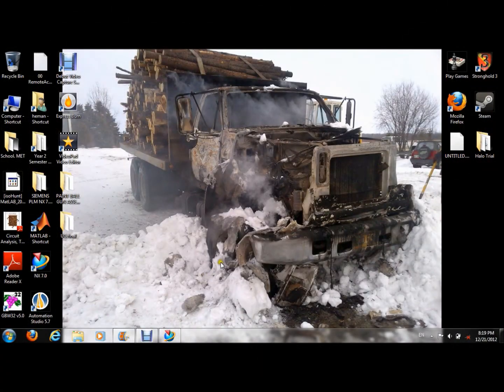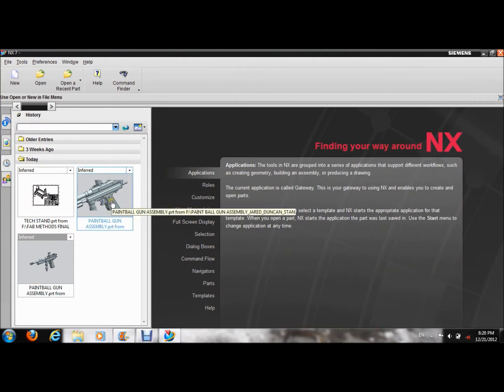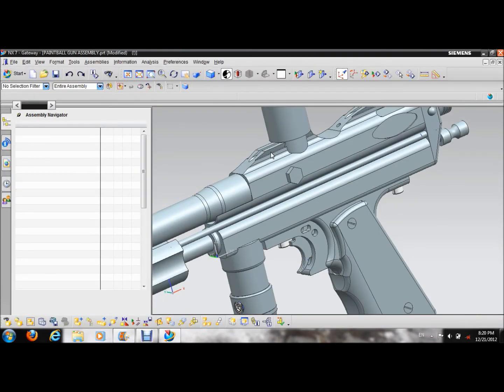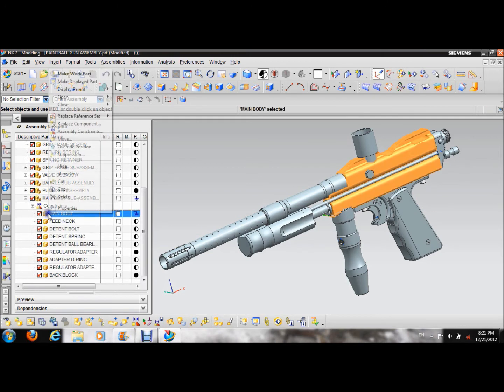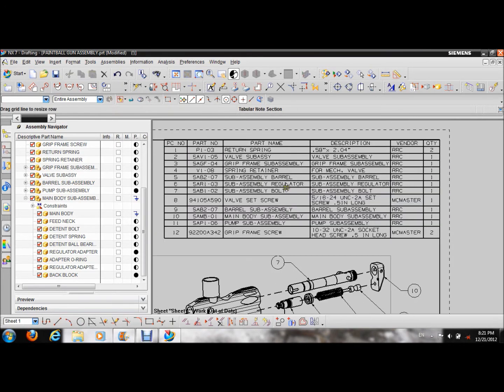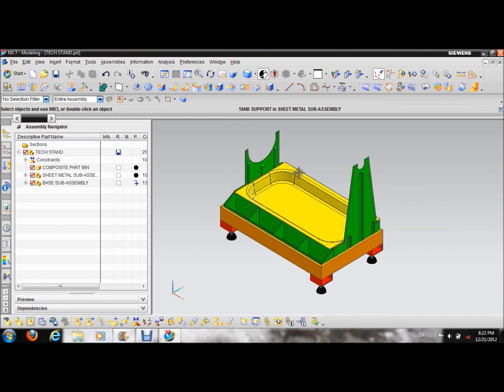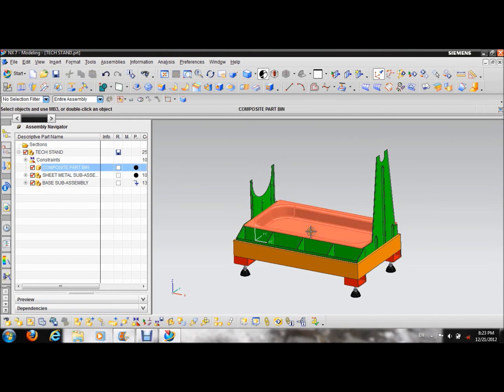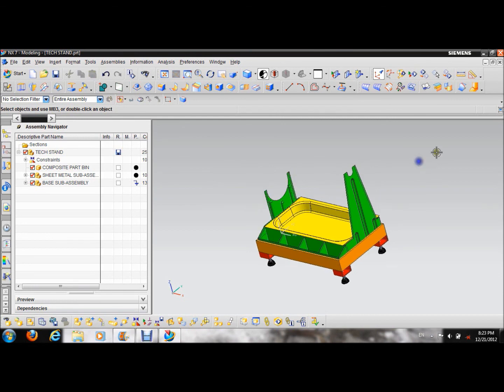PAINTBALL CAD PROJECTS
A few interesting projects I whipped up, let me know what you think